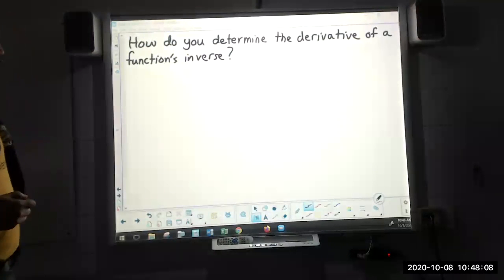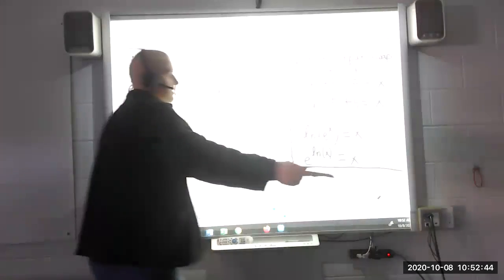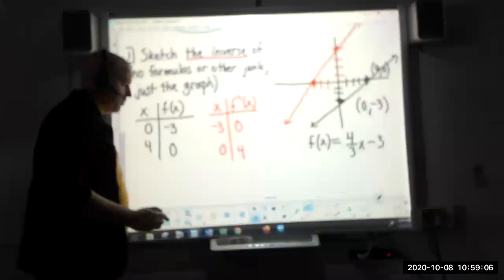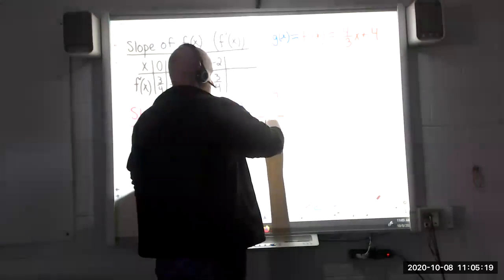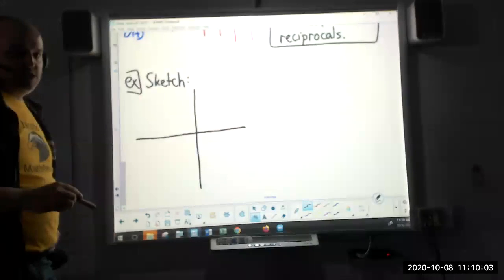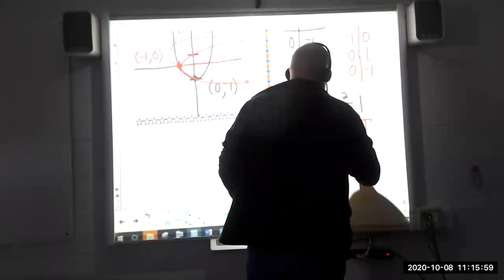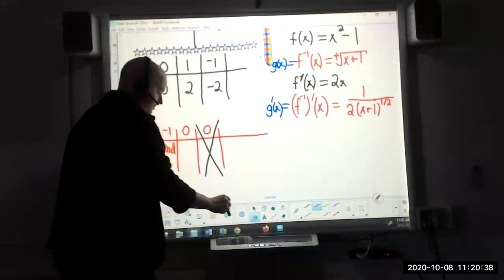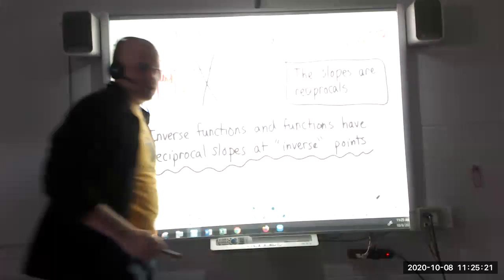AP Calc U3 How do I get the value of a function's inverse's derivative? (Part 1/2)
Zoom recording Upload- Split into two parts due to technical difficulties.
Since this is a Zoom recording, it goes slower than a normal video might.
This features a connection to the DESMOS activity, pre-calculus, and the theory.